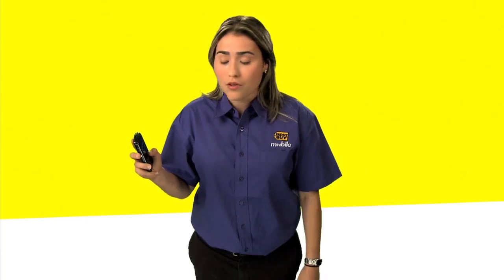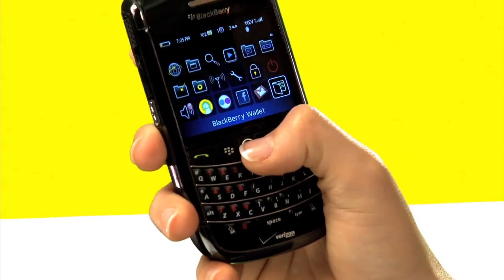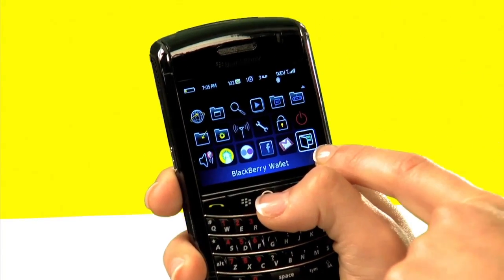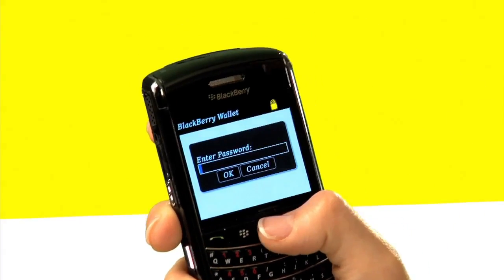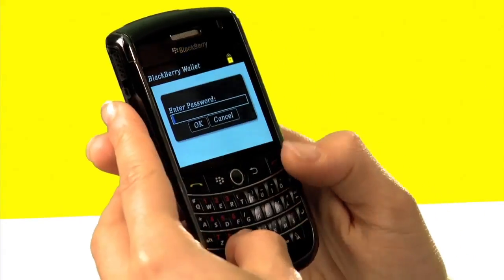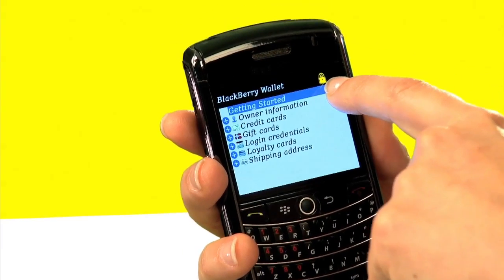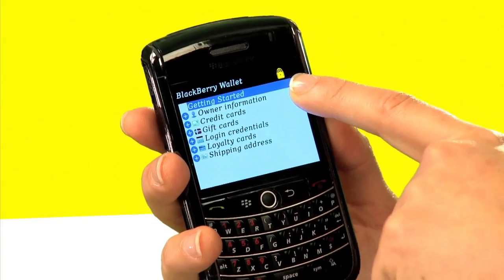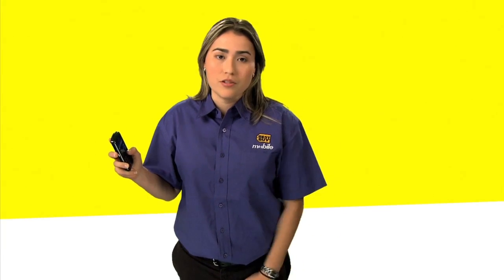Blackberry Tips: Store Personal Information Securely on Your Blackberry with the Wallet Application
The Best Buy Mobile team demonstrates how to use the Blackberry Wallet application. This application can store personal information such as credit card information and shipping addresses on a secure website for easy access when shopping online.

Jean: My name is Jean, from the San Antonio, Texas and Im going to show you a cool app from BlackBerry, which is called BlackBerry Wallet.
And basically what it is, it allows you to store your information, your credit card information, shipping address or anything that you might have thats personal of yours and it stores it in a secure area. The way you access it is obviously your icon once you purchase it is going to have an icon, which is a wallet. You click on there and youre going to be prompt to enter a password. Lets go enter it real quick and what you can notice is its a secure website, it has a little lock on there. And basically what it is, it allows you to store in your information, your credit card information, your shipping address, or anything you might have thats personal of yours and it stores it in a secure area. Anytime you go and shop for you know, lets say shoes or anything online, its already going to have your information stored. This is pretty much your personal wallet on your phone.